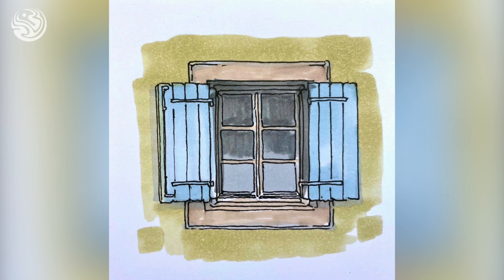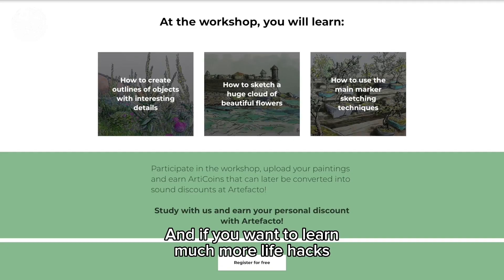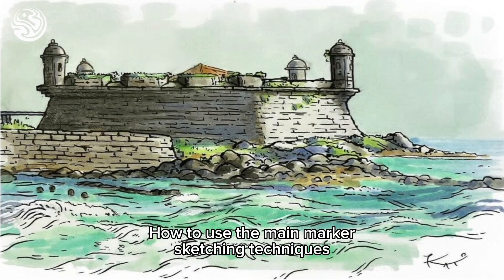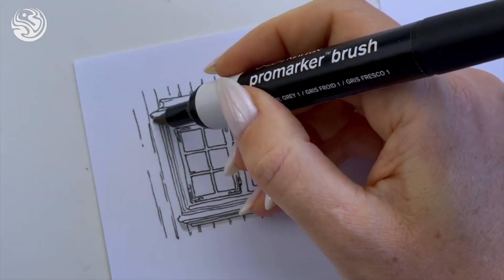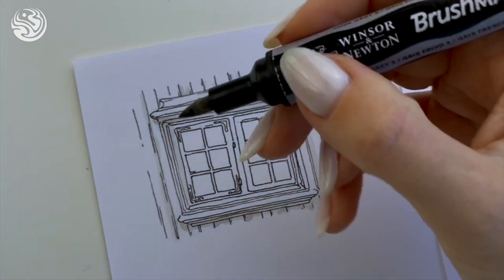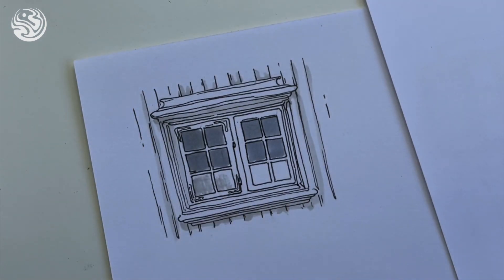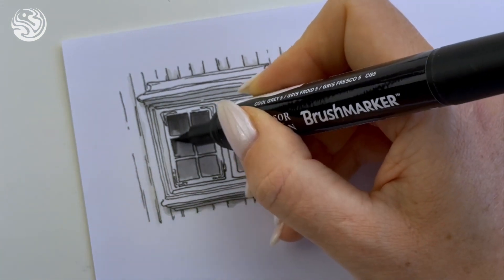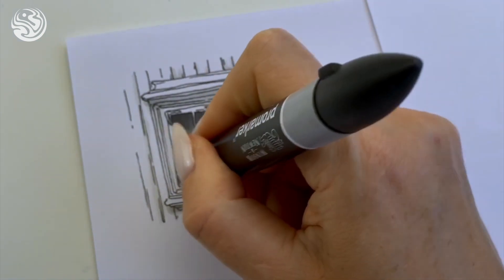Sketching with MARKERS and INK. Drawing Windows with MARKERS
🎨 Register for FREE ONLINE WORKSHOP «Marker Sketching: Life Hacks and Techniques»

Do you know that windows are the so-called lights of the city? By a window you can guess which country it is and even which region. So let’s play a funny game today and sketch two types of windows with sketching markers.
So who will help us in this? Our new teacher and professional sketcher Kato Ivannikova. She will lead you to the sketching world by this video and you will have the desire to try it by yourself.